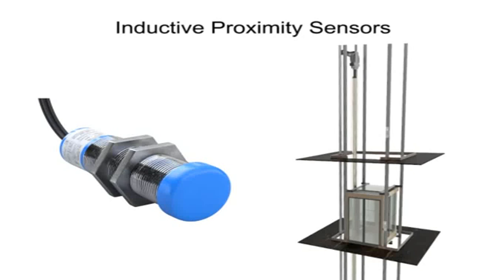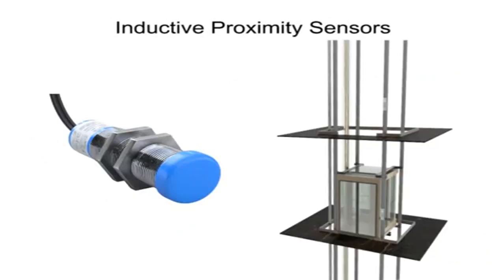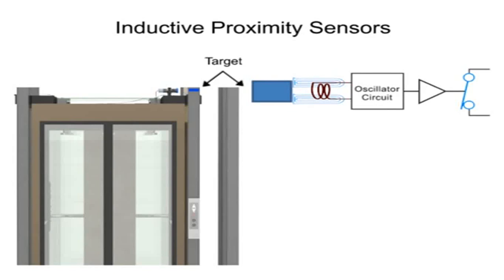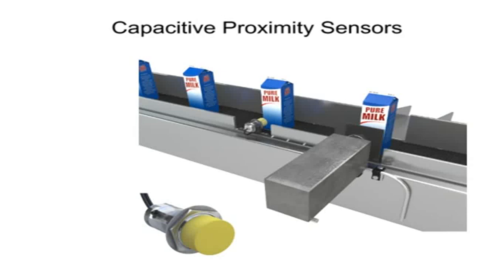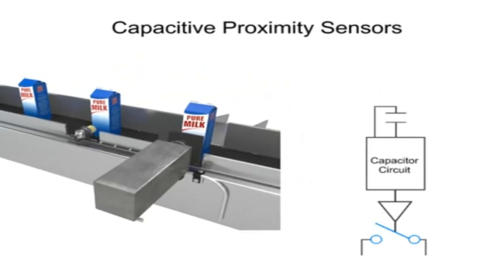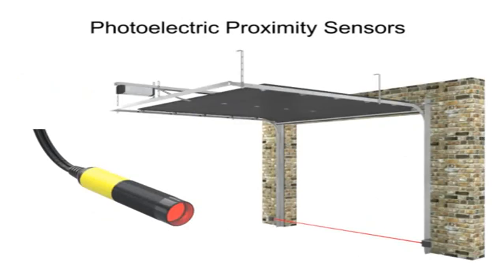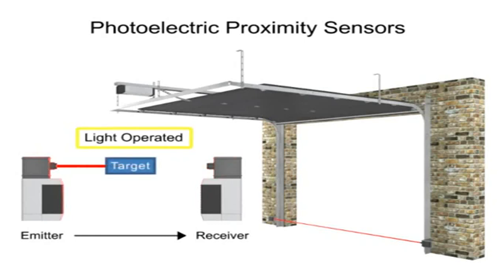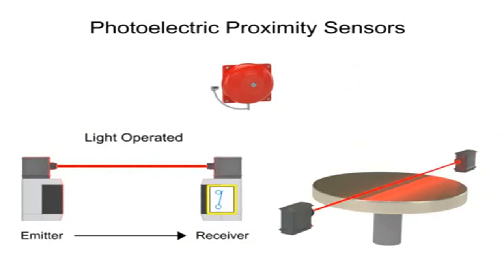Proximity swiches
Inductive, capacitive, and photoelectric proximity switches.

From Sondex channel.